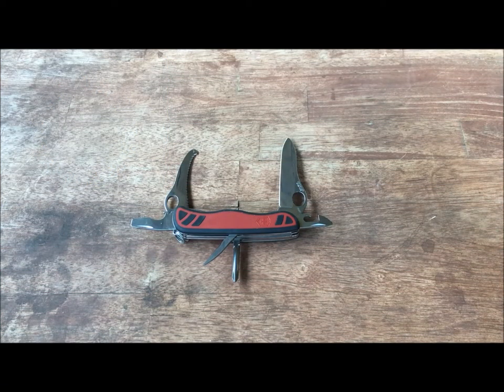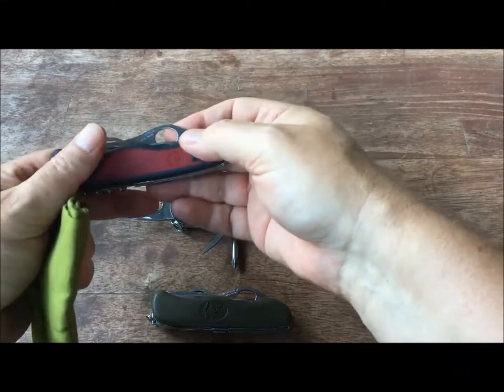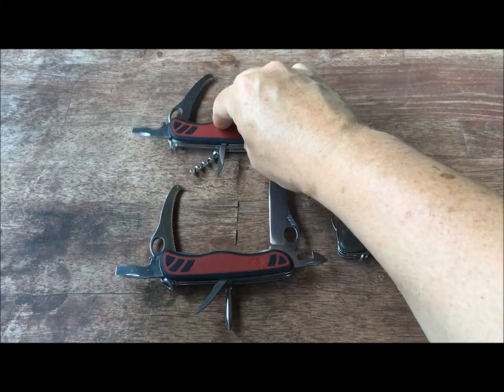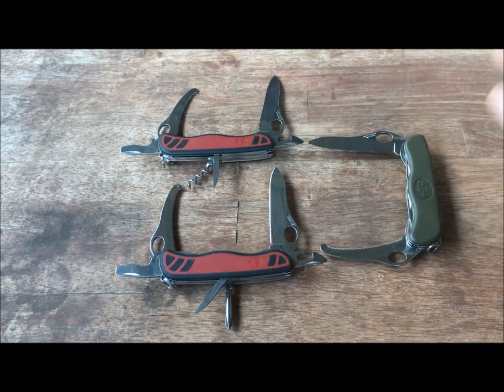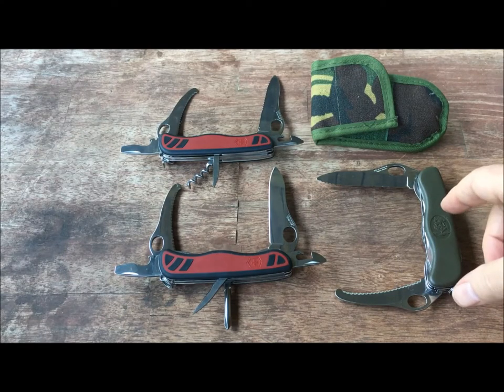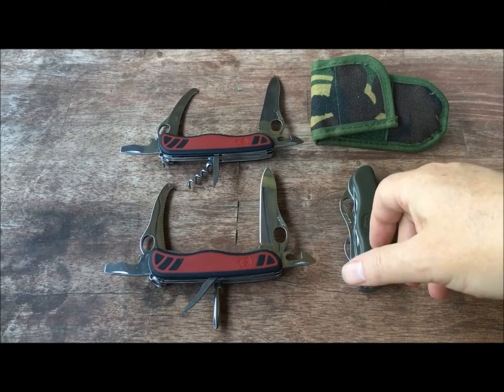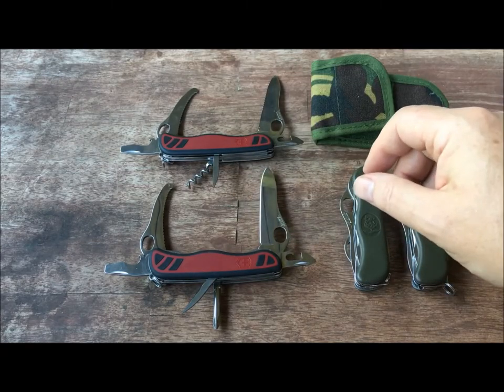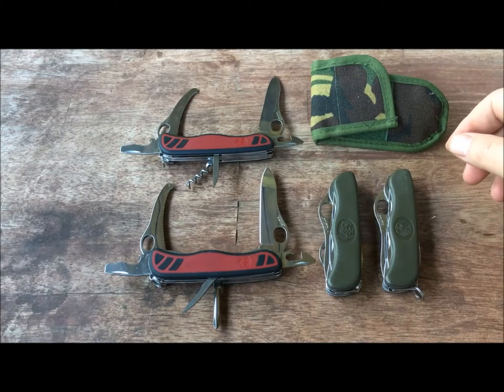Victorinox Dual Pro X = Dutch Army Knife!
We previously looked at the Dutch Army issue Victorinox knife and I discovered that the commercial model called the Dual Pro X is the same knife, except for the handle scales.